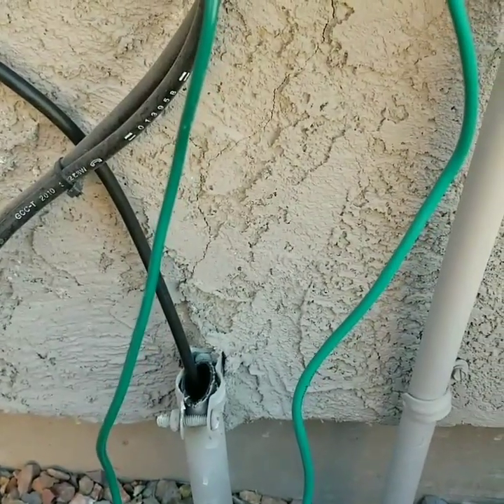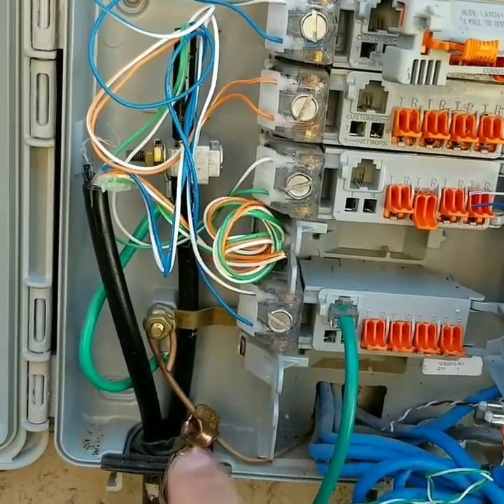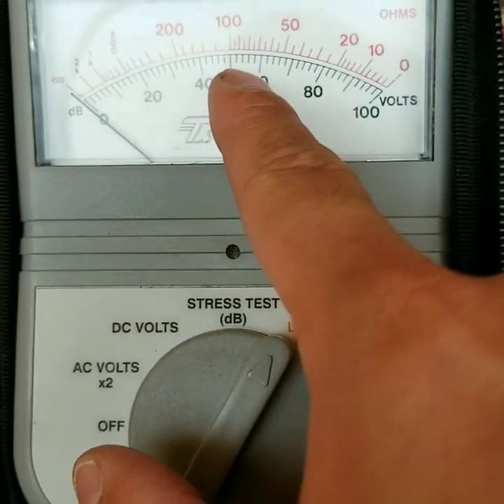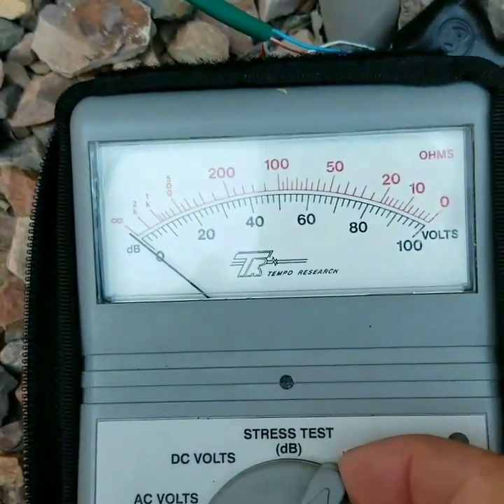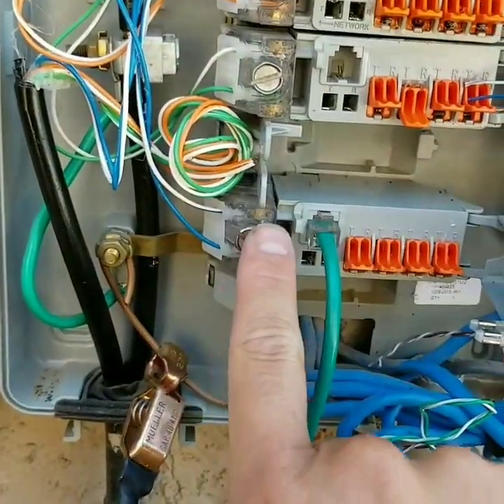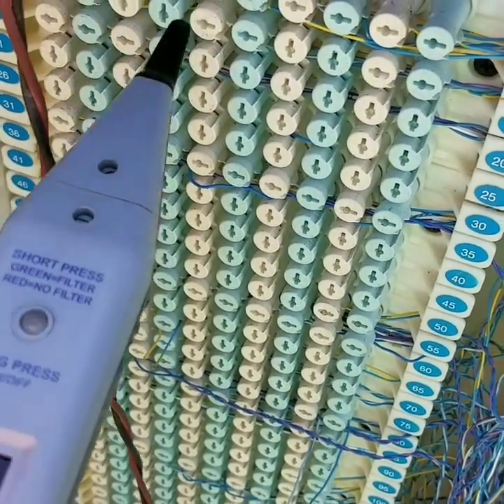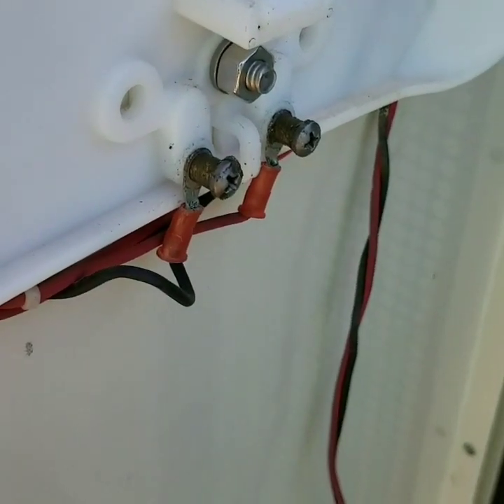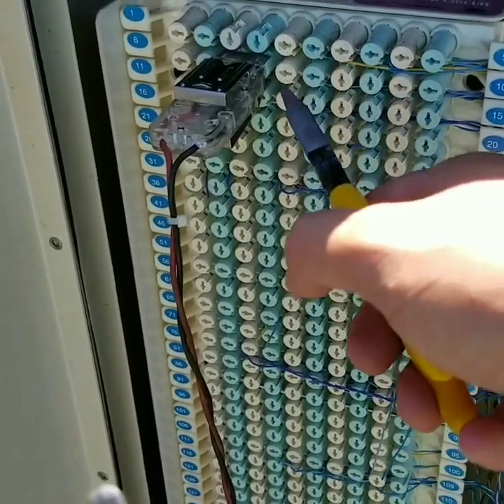DSL Internet - Bonded DSL Installation Guidance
Explanation of an installation of a bonded dsl service at a residence. Normally from a service provider such as: centurylink or AT&T. To be used as guidance for training purposes.